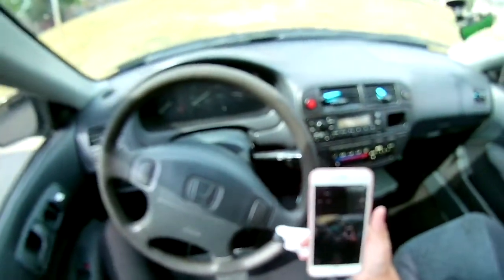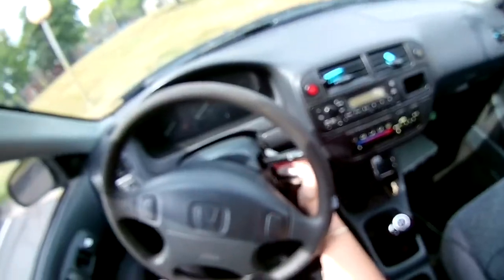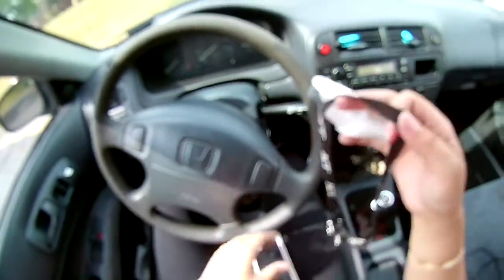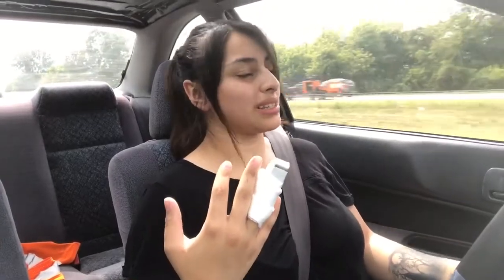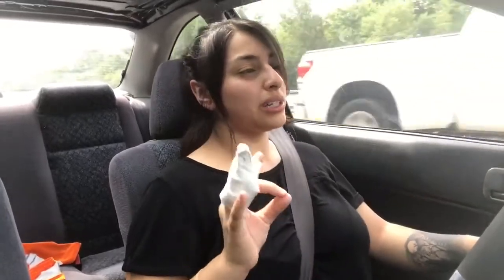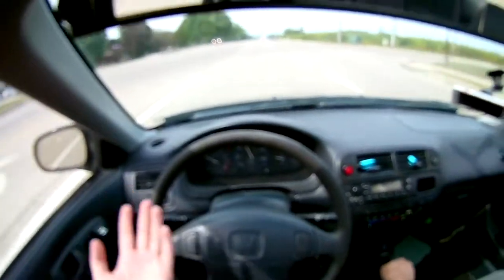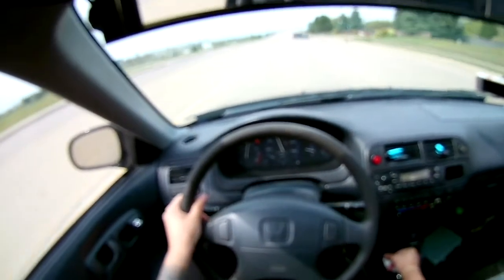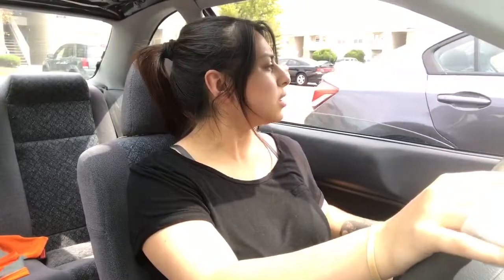Driving a Manual Car with Broken Finger (CAR VLOG)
Wasn't super hard to driver but it hurt like a B but I played it cool. Haha